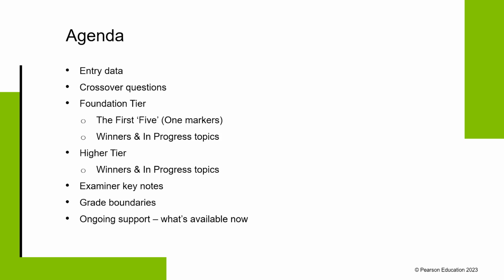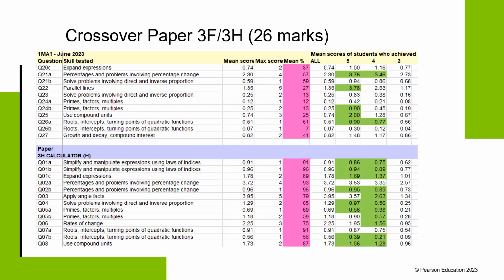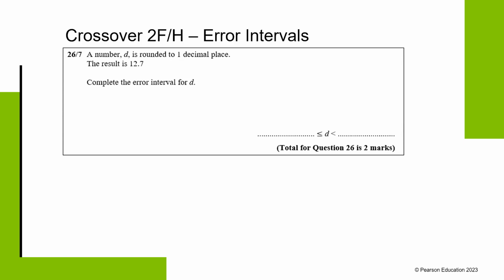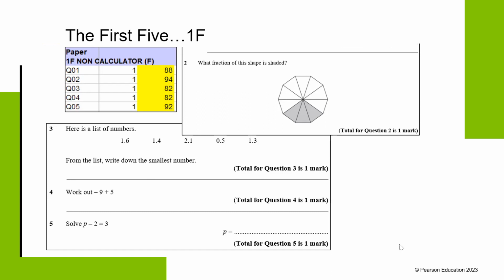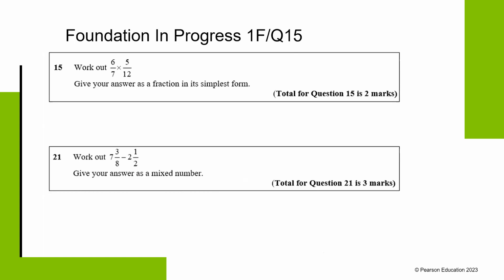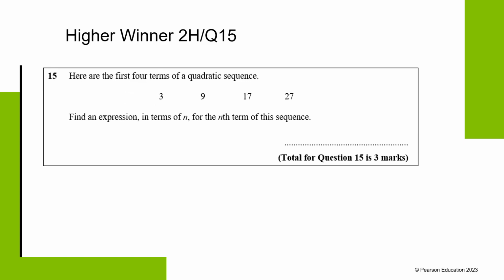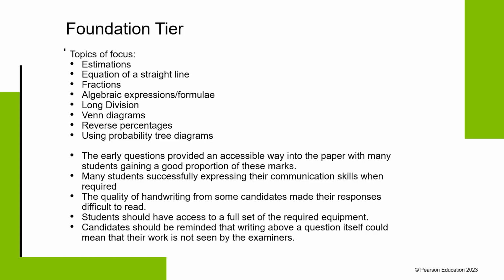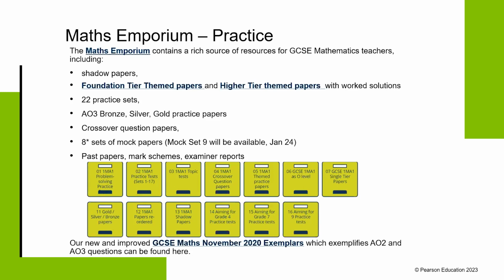GCSE Mathematics Summer 2023 Feedback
This  session took place on 21st September 2023 and was delivered by Nicola Woodford-Smith. We take an in depth look at the Summer 2023 exam series, focusing on the performance of some key questions in the series and providing analyses to support the statistics.